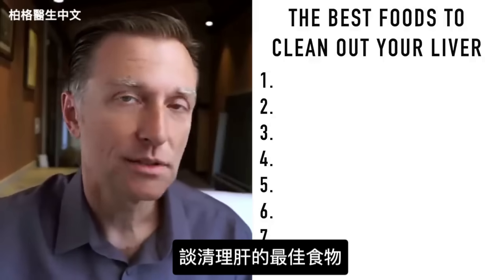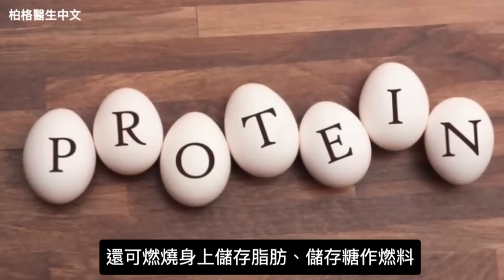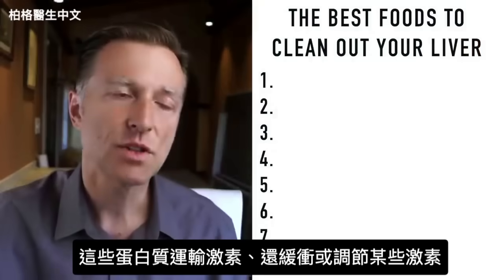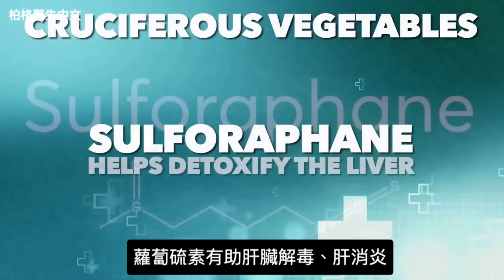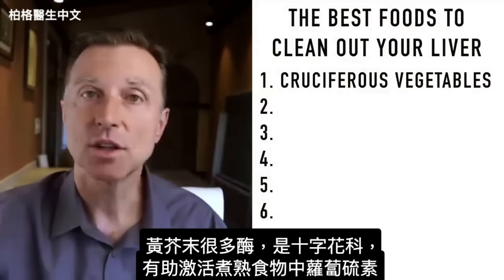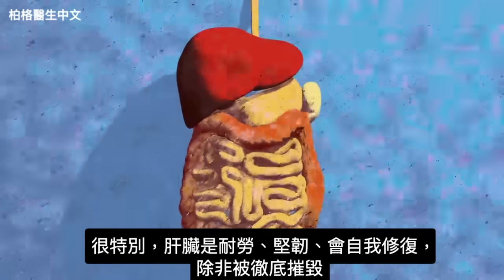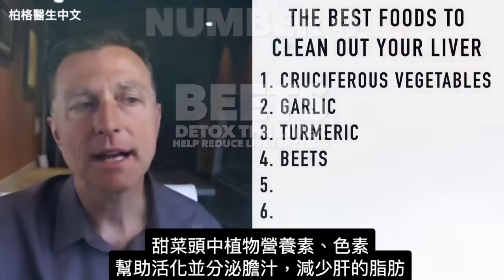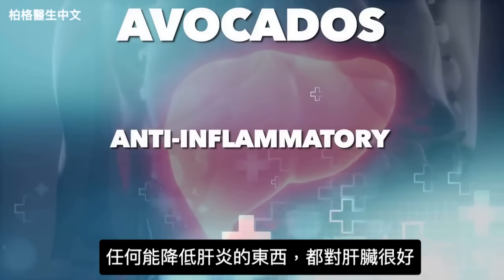(肝臟) 保健肝臟、清肝最好食物,去除脂肪肝,柏格醫生 Dr Berg (211209)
時間標示:
0:00 肝臟排毒食物
0:10 肝臟的功能
4:10 肝臟受損的症狀
4:55 清肝食物

柏格醫生dr berg 說明保健肝臟的最佳食物，幫助肝臟排毒到最高水平

肝臟主要功能是解毒。除非有脂肪肝(fatty liver)，否則肝臟不會儲存毒素，因毒素儲存在脂肪細胞中。當肝臟發炎，隨著疤痕組織(scar tissue)癒合，導致肝硬化、其他健康問題

肝臟的幾個主要功能：
1. 可以解毒
2. 製造膽汁(bile)
3. 產生激素(hormones)

肝臟受損的症狀：
1. 瘙癢
2. 黃疸(Jaundice)
3. 嗜睡Lethargy
4. 關節疼痛
5. 噁心(Nausea)
6. 降低認知功能(cognitive function)
7. 膽結石(Gallstones)

對肝臟最好的食物：
1.十字花科蔬菜（有蘿蔔硫素）
 • 幫助肝臟解毒
 • 幫助肝臟消炎
 • 快速排毒，如咖啡因、藥物、化學物質和毒藥
 • 增強肝功能
 • 減少糖尿病併發症
 • 減少自由基損傷
 • 使胰島素分泌更正常
 • 改善胰島素阻抗(insulin resistance)
 • 穩定血糖

2.大蒜（硫）
 • 幫助肝臟解毒
 • 天然抗生素
 • 抗菌、抗真菌和抗病毒
 • 幫助去除肝臟脂肪
 • 富含維生素B1
 • 抗炎
 • 抗氧化
 • 抗癌

3.薑黃(Turmeric)（薑黃素curcumin）
 • 減少發炎
 • 解毒重金屬
 • 修復、再生肝功能
 • 保健細胞線粒體(mitochondria)（抗癌）
 • 減少肝臟脂肪

4.甜菜頭(Beets)
 • 肝臟排毒
 • 降低肝酵素(liver enzymes)
 • 激活膽汁釋放（減少脂肪肝）
 • 保護肝細胞
 • 減少肝發炎

5.蘑菇(Mushrooms)
 • 穀胱甘肽含量高（保健肝臟）
 • 保護肝細胞

6.酪梨(Avocados)
 • 修復、穩定肝臟
 • 抗炎作用

7. 特級初榨橄欖油(Extra virgin olive oil)
 • 改善肝酵素
 • 減少肝臟脂肪
 • 提高胰島素敏感性
 • 降低胰島素阻抗
 • 強大抗炎劑

艾瑞克柏格(Dr Eric Berg)醫生介紹：
56歲，脊椎醫生， 他是弗吉尼亞州、加利福尼亞州和路易斯安那州的3州脊椎科醫生，￼執照一直維持有效。他是全球知名的健康生酮飲食和斷食專家，也是《新體型指南》和KB Publishing出版書作者。